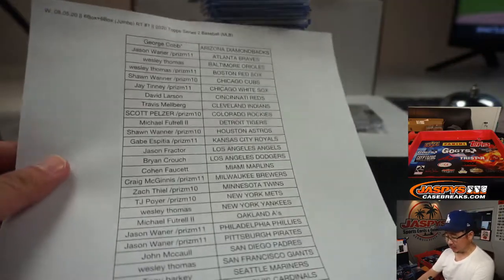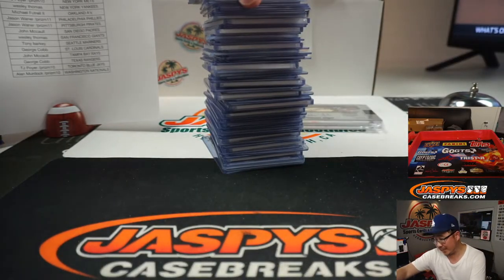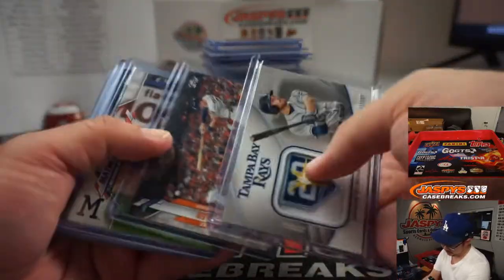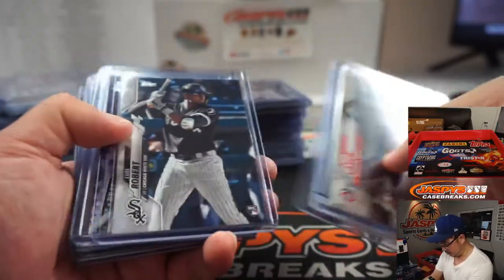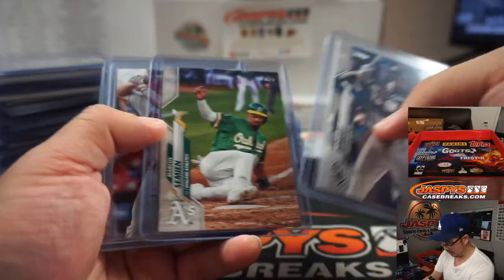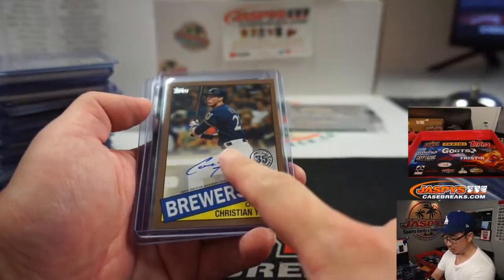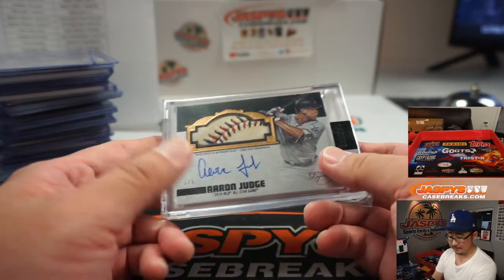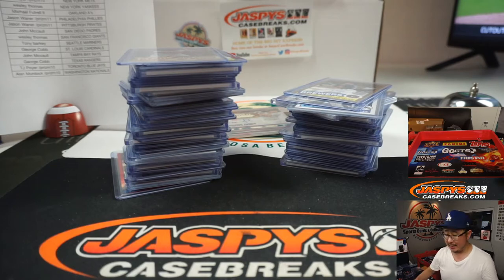RECAP! || W, 08.05.20 || 6Box+6Box (Jumbo) RT #1 || 2020 Topps Series 2 Baseball (MLB)